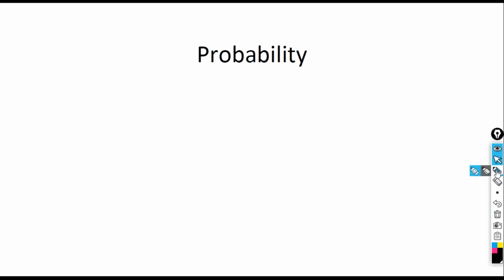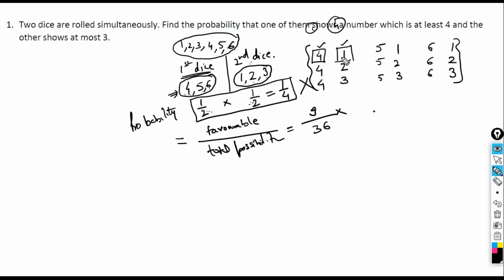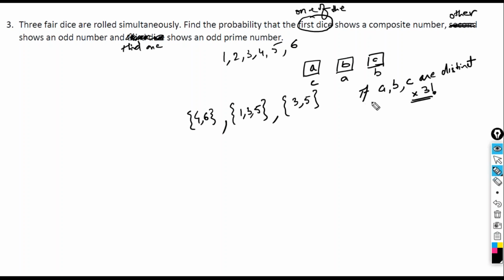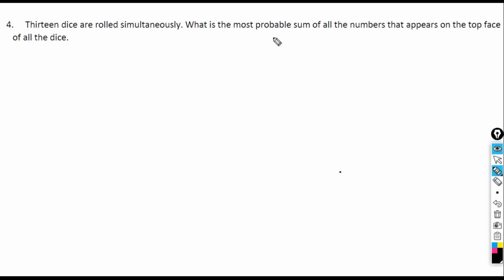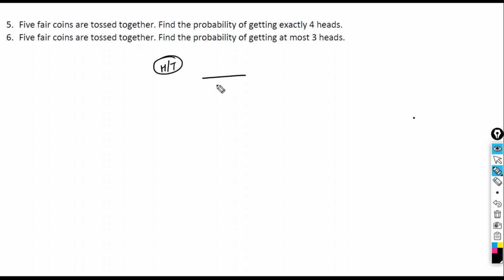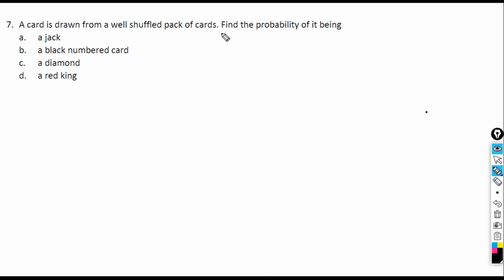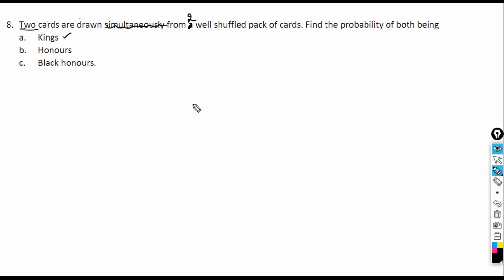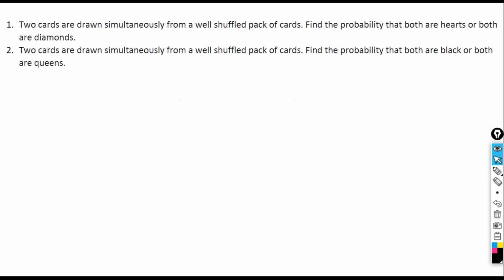Probability Problem Solving